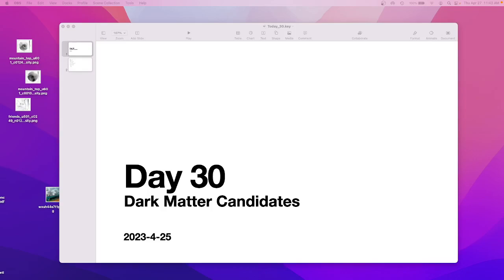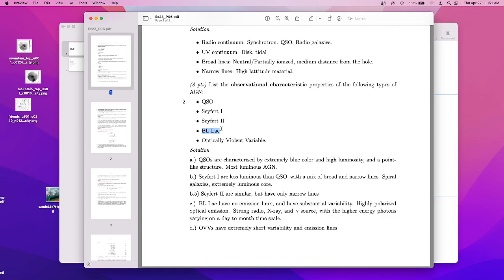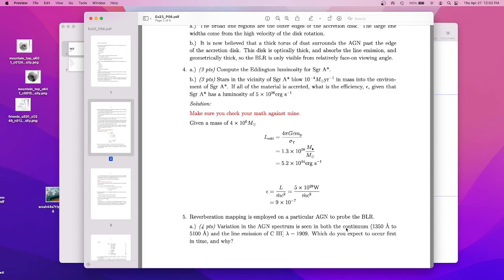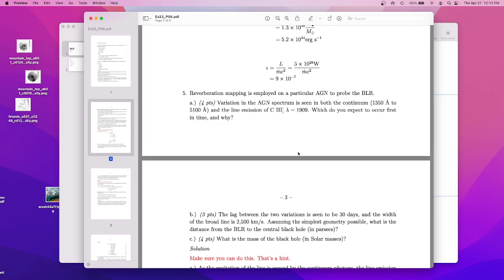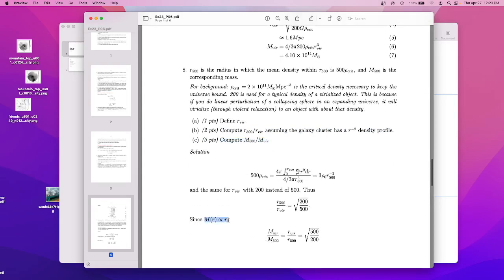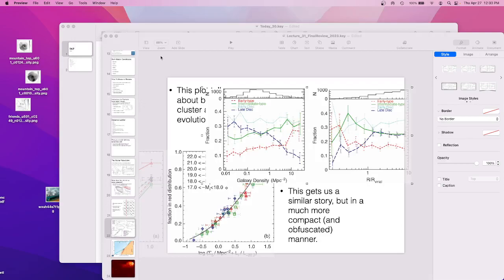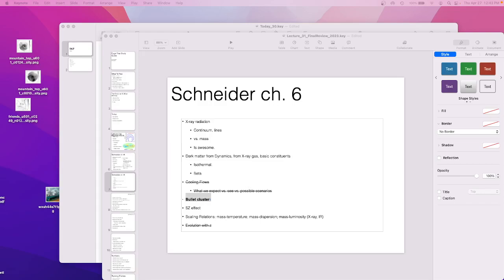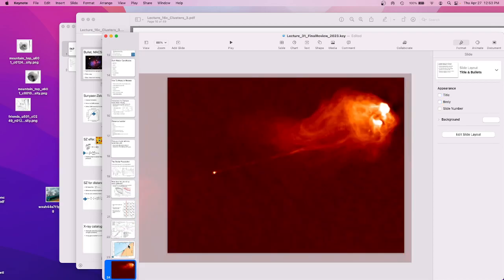Exgal 23, Day 30. Homework, midterm review